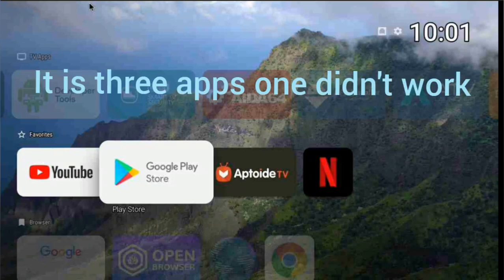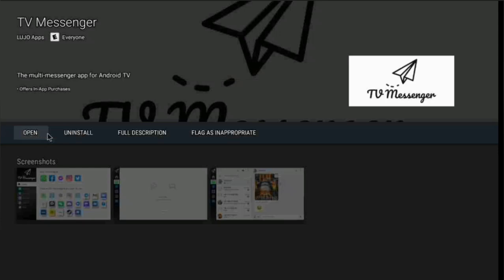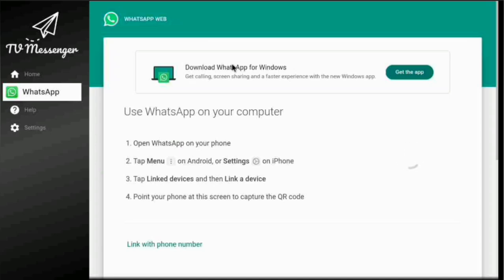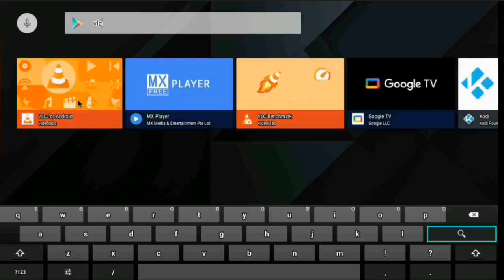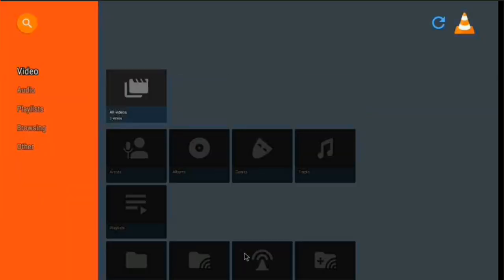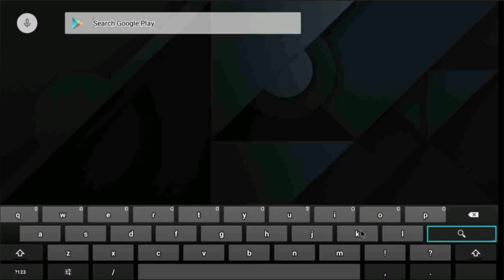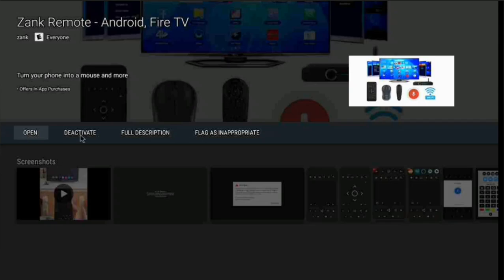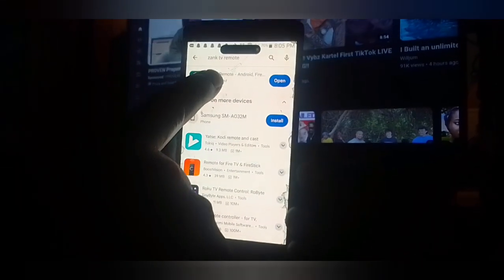three apps you will like to install on your smart cloud TV Imperial